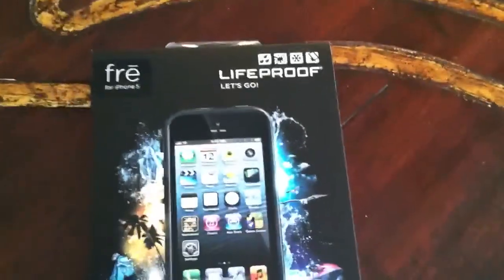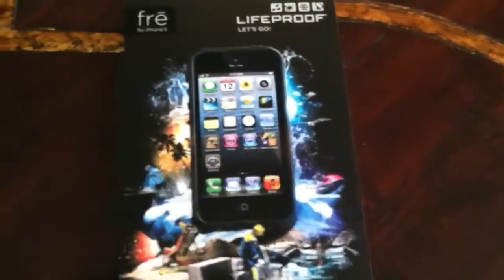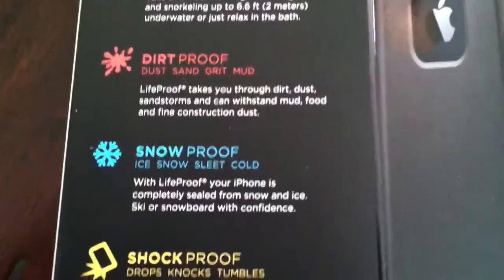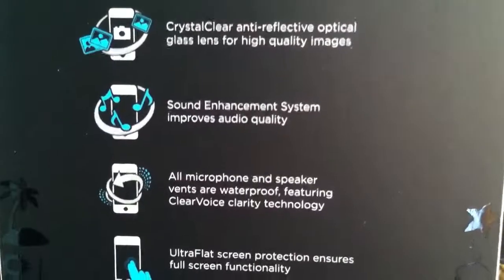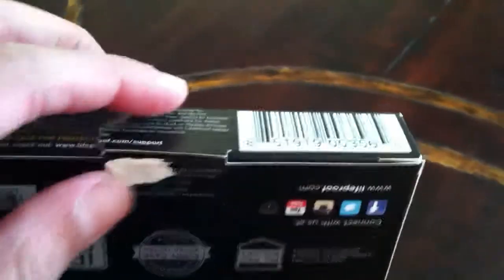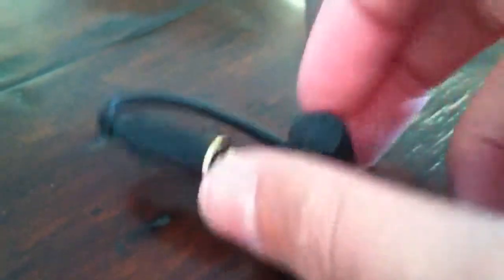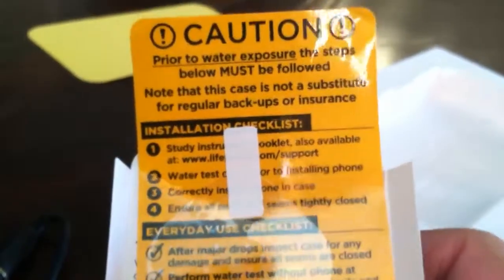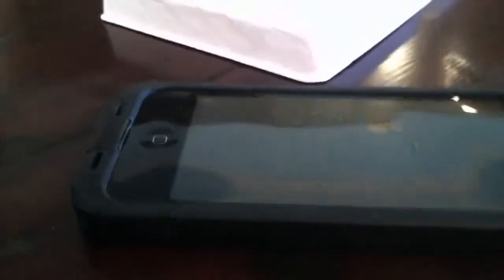Lifeproof IPhone 5 Unboxing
A great case for your IPhone 5 that is waterproof and only $80.